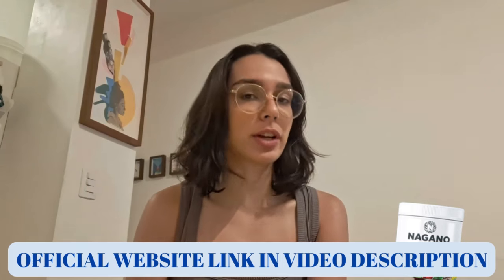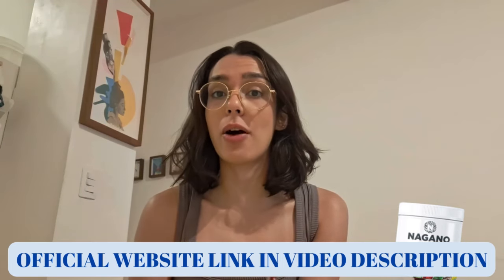NAGANO BODY TONIC ❌WARNING!❌ Nagano Lean Body Tonic – Nagano Lean Body Tonic Reviews - Nagano Tonic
NAGANO BODY TONIC ❌WARNING!❌ Nagano Lean Body Tonic – Nagano Lean Body Tonic Reviews - Nagano Tonic - Lean Body Tonic Nagano - Nagano Tonic Review

Nagano Tonic is a natural supplement that is gaining popularity among those seeking support for weight loss, increased energy and metabolic balance. Inspired by ingredients used in Japan, this tonic aims to provide a natural weight loss solution without compromising health, improving mood and promoting overall well-being.

✅  What is Nagano Tonic?
Designed to aid in fat burning and appetite control, Nagano Tonic is formulated with a blend of natural ingredients known for their beneficial effects on metabolism and digestive health. Produced in an FDA-certified facility in the USA, it adheres to strict quality and safety standards.

✅  Key Ingredients
Nagano Tonic combines powerful ingredients to provide broad benefits:
Camu Camu: Rich source of antioxidants and vitamin C, helping to reduce inflammation and improve the immune system.
Mangosteen: Supports digestion and contributes to weight loss due to its high fiber and antioxidant content.
Panax Ginseng: Stimulates energy and speeds up metabolism, in addition to contributing to fat burning.
Ashwagandha: Known for reducing stress and anxiety, helping to control emotional appetite.
Momordica Charantia: This melon extract is used to balance blood sugar levels, helping to prevent fat accumulation.
Cinnamon Cassia: Regulates blood sugar levels and helps improve insulin sensitivity, promoting appetite control.

✅ Benefits of Nagano Tonic
Weight Control: The formula helps to stimulate metabolism, facilitating the burning of calories.
Increased Energy: Provides sustained energy throughout the day, combating fatigue and increasing disposition.
Improved Digestion: The natural ingredients in the tonic support intestinal health, improving nutrient absorption.
Stress Reduction: Adaptogens such as Ashwagandha help to relieve stress and emotional hunger.

✅ How to Use Nagano Tonic
The manufacturer recommends daily use for a period of 3 to 6 months for optimal results. Most users begin to notice improvements in energy and digestion within the first few weeks.

✅ Price and Guarantee
Nagano Tonic is available in 30, 90, and 180-day packages, with discount options for larger packages. The purchase is backed by a 180-day guarantee, providing a full refund if the customer is not satisfied with the results.

✅  Conclusion
Nagano Tonic is an attractive choice for those seeking a natural approach to weight loss and increased energy. With carefully selected ingredients and a satisfaction guarantee, it stands out as a reliable and effective supplement.

Important Moments:
00:00 – Nagano Body Tonic
00:42 - Nagano Lean Body Tonic
01:20 - Nagano Tonic Review
02:00 - Nagano Tonic
02:30 - Nagano Tonic Review
03:05 - Nagano Lean Body Tonic Reviews
03:38 - Body Tonic Nagano